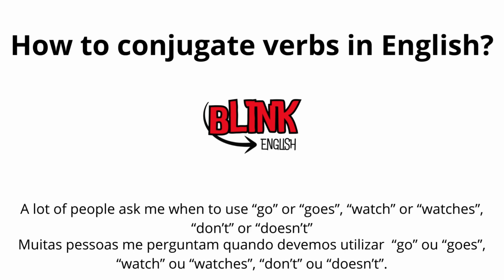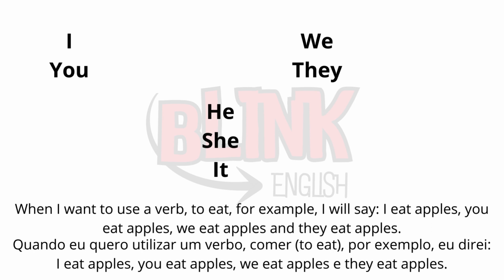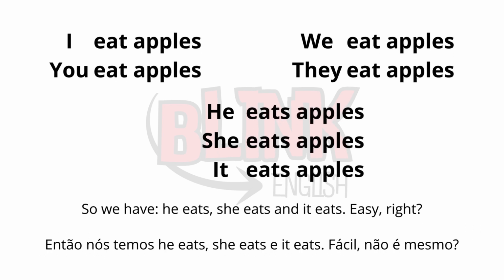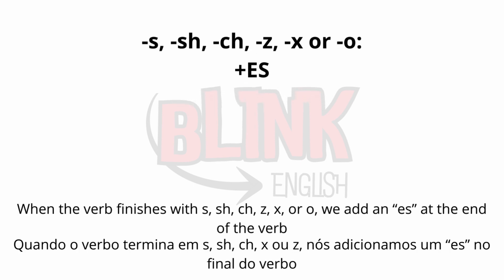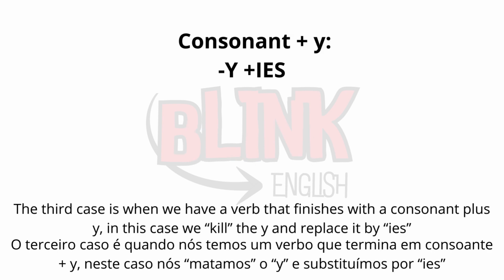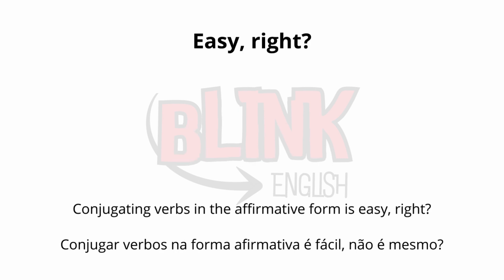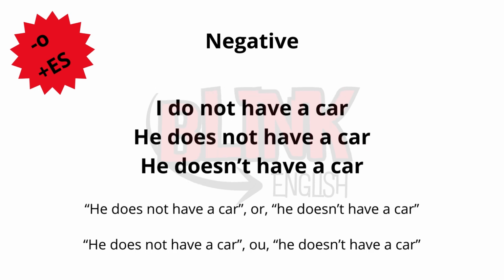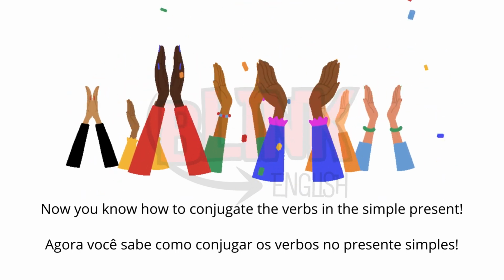#1 How to conjugate verbs in English? Como conjugar os verbos em inglês?